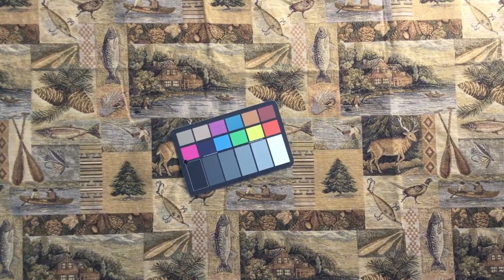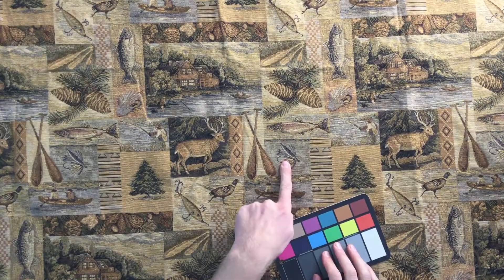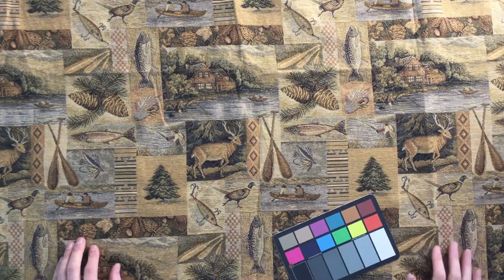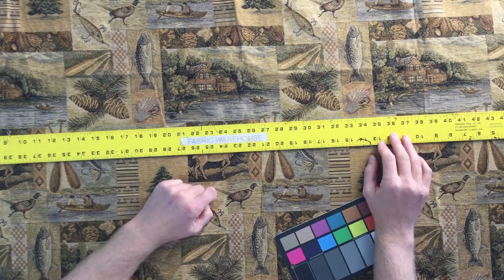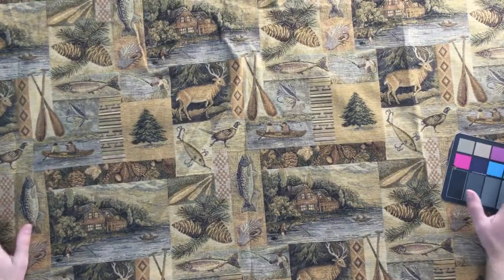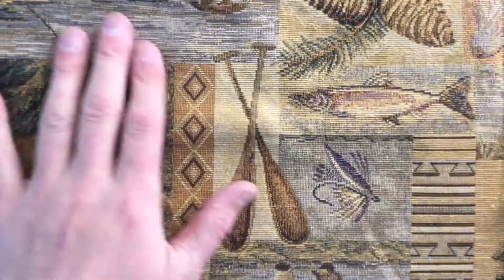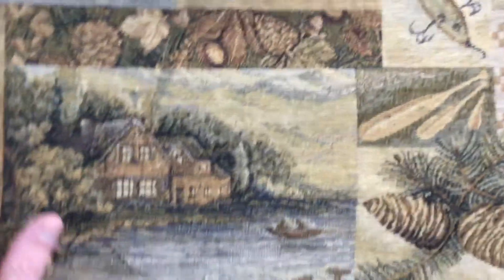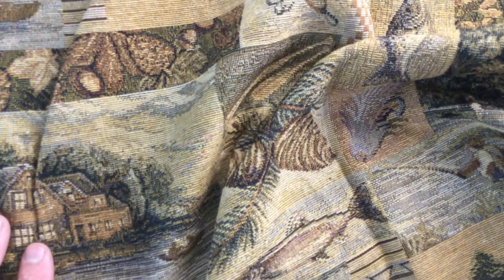R-FRANCONIA GOLD | Northern Fishing Patch Tapestry | Upholstery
Tapestry fabric with a camp / fishing theme design in browns and
greens.   This medium weight fabric would work well for home decor
such as upholstery, pillows, and slipcovers. It would also be well
suited for tablecloths, purses, tote bags, costumes, and more.  Check
out the video below for a more detailed look at this fabric.